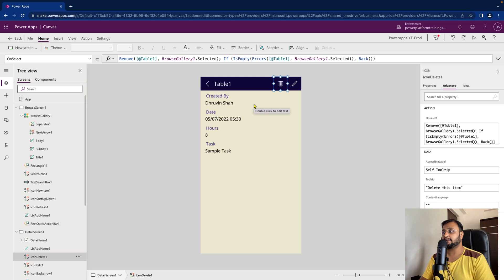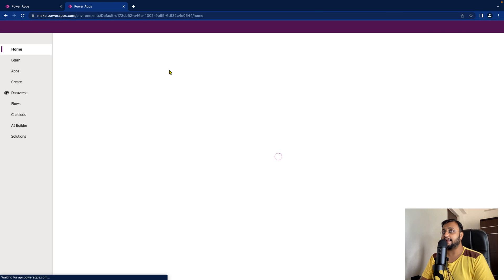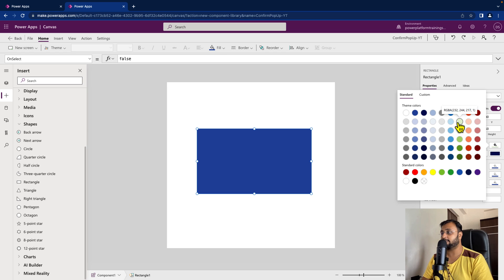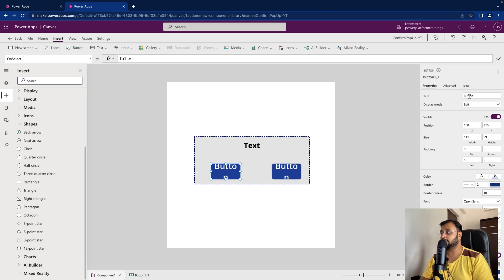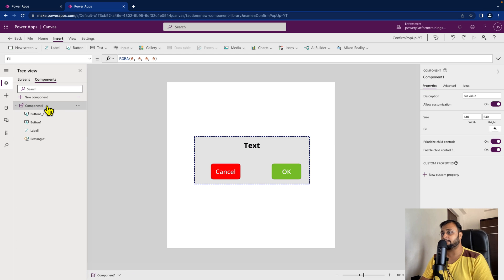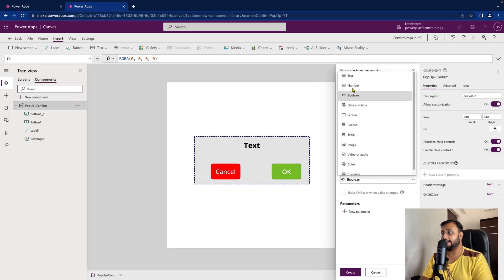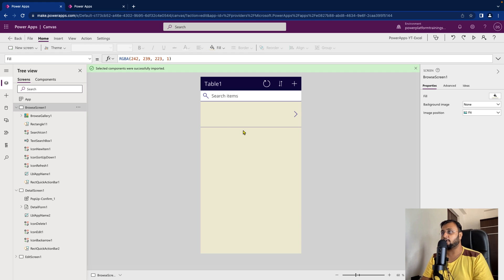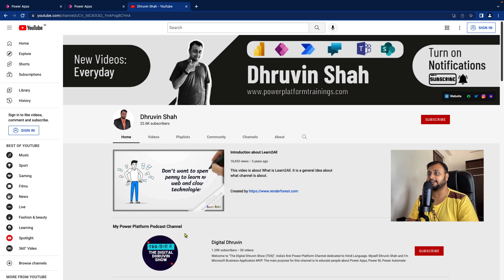Create Reusable Confirmation Pop Up in Power Apps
In this video, we will learn, how we can create Reusable Confirmation Pop Up  in Power Apps. We will use the concept of Component Libraries to create Reusable components. At this moment, PowerApps not providing any Pop Up functionality in OOTB manner. We can create reusable Pop Up with configurable Pop Up header, buttons and custom event. In this Power Apps Tutorial for Beginners I will show you the steps that is required to get up and running with the component easily.

We will use Power Apps component Library to implement this functionality. Also, we will talk, how we can use Input and behavior property for better way to design Pop Ups or Dialog box in Power Apps.

Chapters:
00:00 Strat
00:48 Reusable Scenario
01:30 Outdated way of creating Pop Ups
02:22 Create Component using Component Library
02:47 Create Pop Up Component
04:58 Define Input Property in Pop Up Header
05:56 Enable Behaviour Property
06:53 Register Events created by Behaviour Property
08:40 Group Component
09:00 Save Component
09:34 Import component in Power Apps from Component Library
11:10 Add Component to Power Apps
11:34 Add Pop Up Header Value
12:12 Set OnOk Click Event
12:56 Define OnCancelClick Event
14:00 Assignment